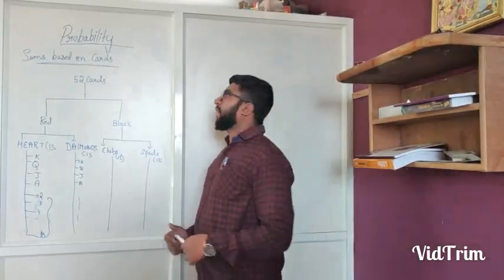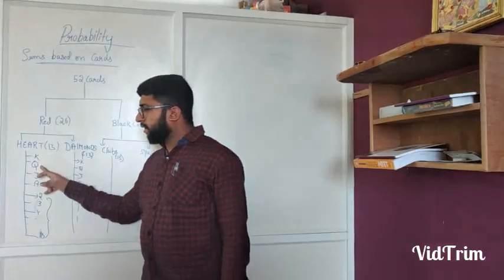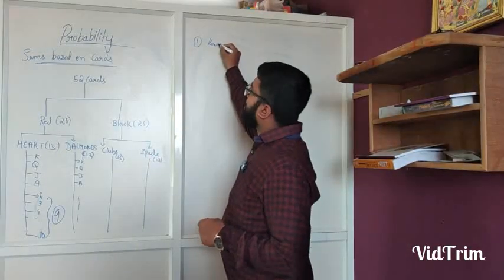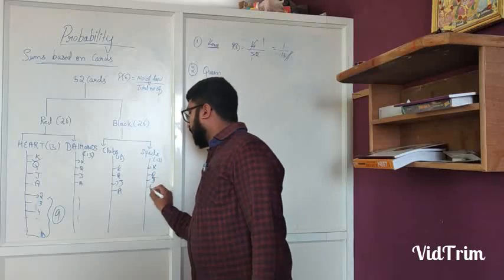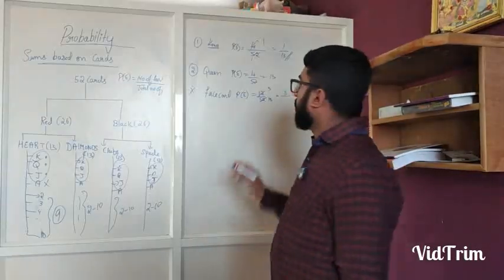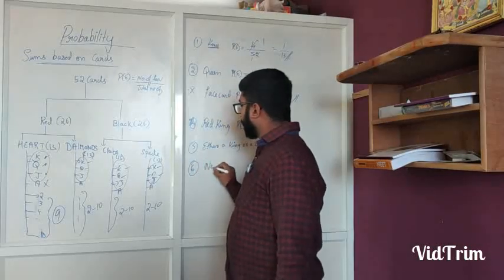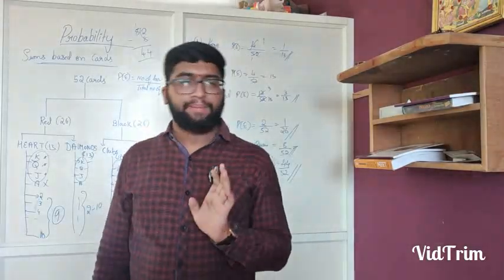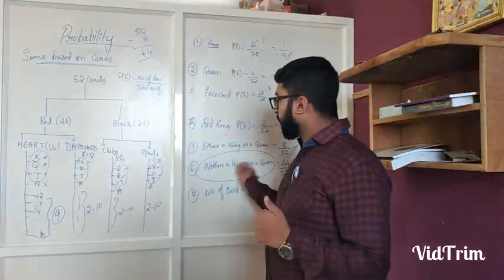10th Math state and Cbse sums on probabilty part 4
Sums on cards